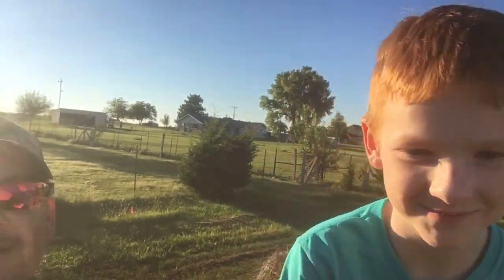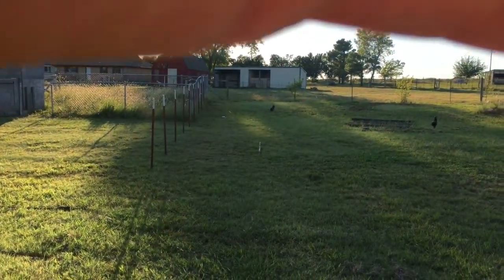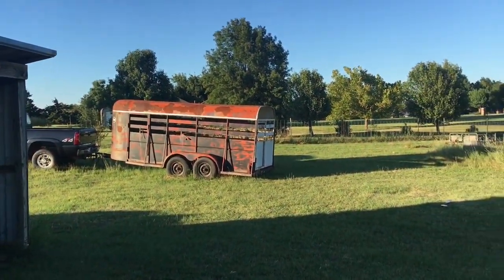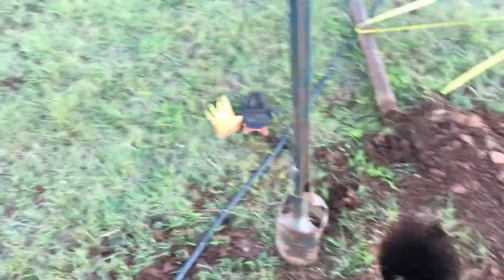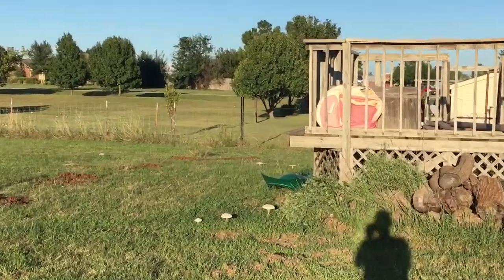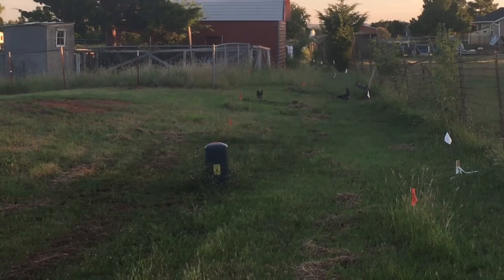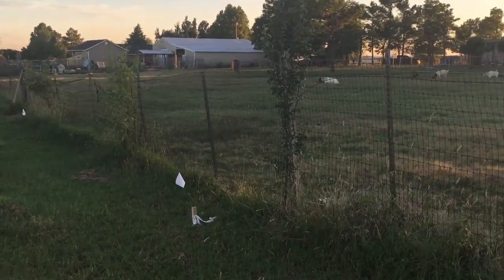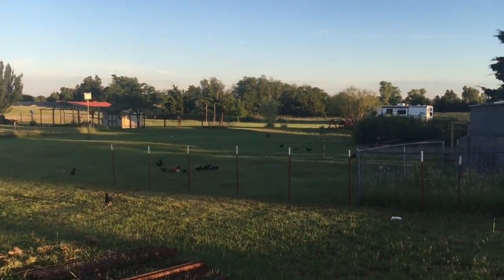Building fences for goats / sheep #1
Building fences with field fencing / cattle panels with my helper. Putting up some 2 3/8 pipe with 3 1/2 corner post.